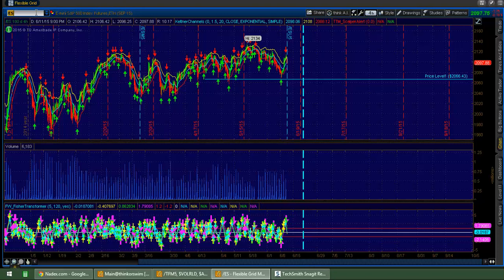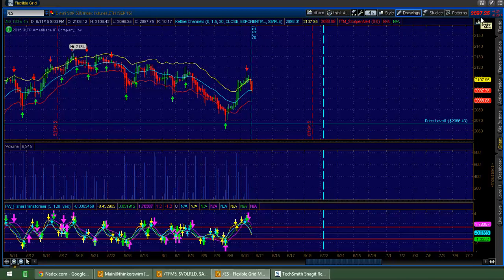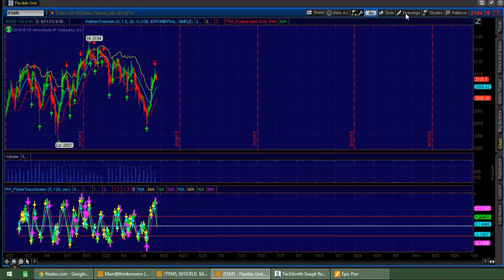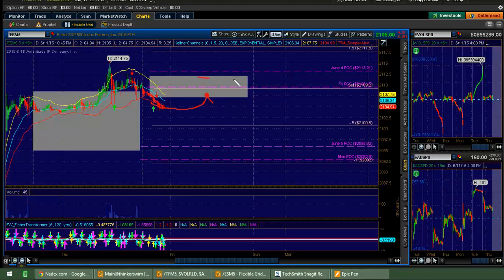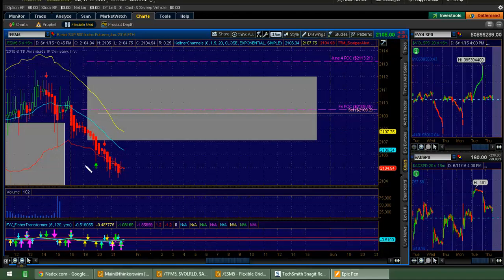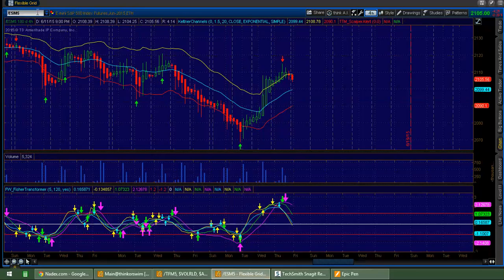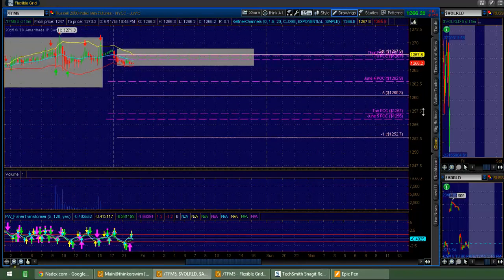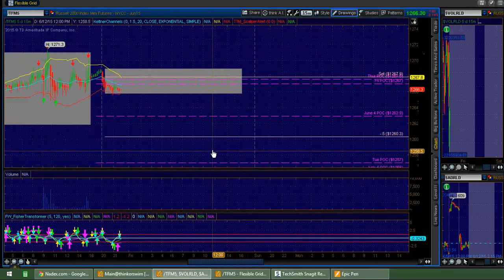NADEX 6/12/15 Trade Plan For /ES and /TF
Daily Trade Plan by Sean Jantz for Friday the 12th of June for /TF and /ES Futures.